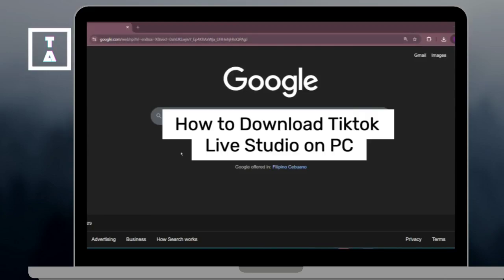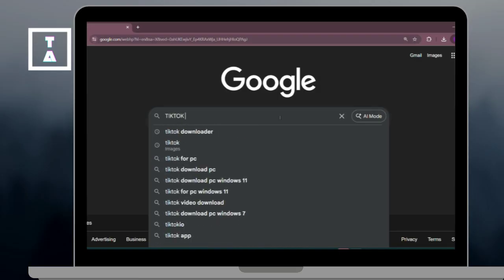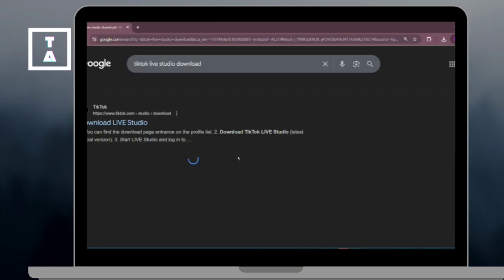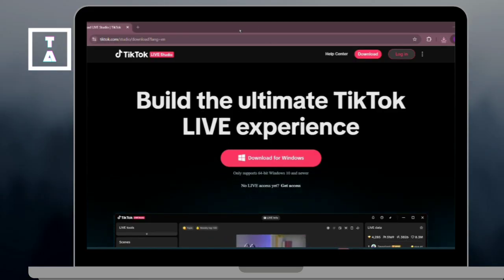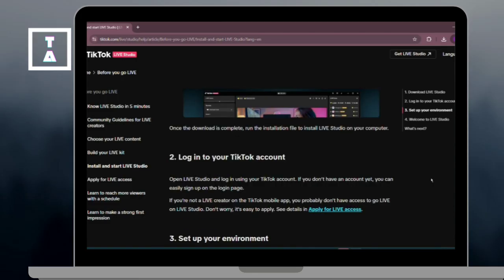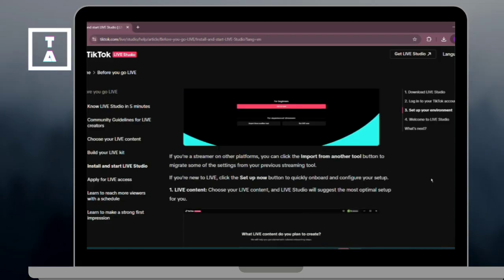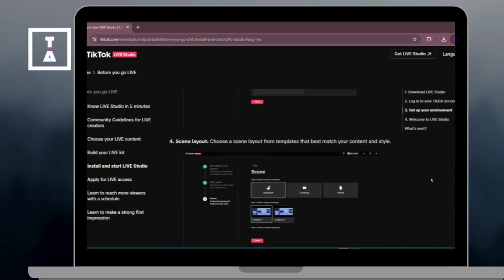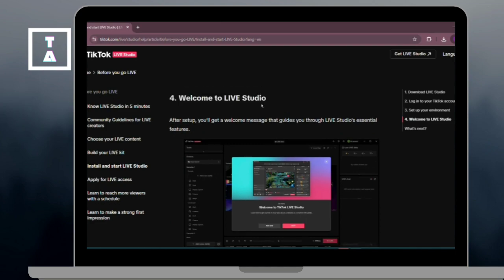How To Download TikTok Live Studio On PC - Step By Step (2025) in SECONDS!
Want to start streaming on TikTok from your PC with professional tools? This *step-by-step guide for 2025* shows you exactly *how to download TikTok Live Studio on your PC* and get started! We'll walk you through the entire process, from finding the *official download link* to *installing TikTok Live Studio* seamlessly.

Learn how to leverage *TikTok Live Studio for PC* to enhance your live streams, engage with your audience, and unlock advanced features not available on mobile. This *updated tutorial* ensures you have the latest information and best practices for a smooth setup in *2025*.

✅ Where to find the *official TikTok Live Studio download*
✅ *Step-by-step installation process* for Windows PC
✅ Initial setup tips for *TikTok Live streaming*
✅ Troubleshooting common download issues
✅ How to connect your account and go live!

Whether you're a new streamer or looking to upgrade your setup, this comprehensive guide will get you broadcasting like a pro using *TikTok Live Studio on PC*. Don't miss out on creating high-quality live content!